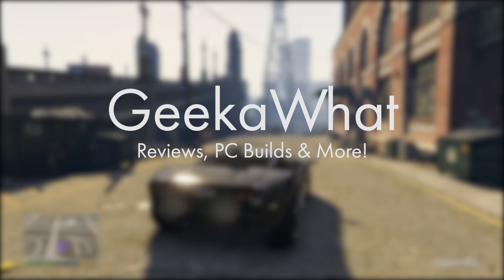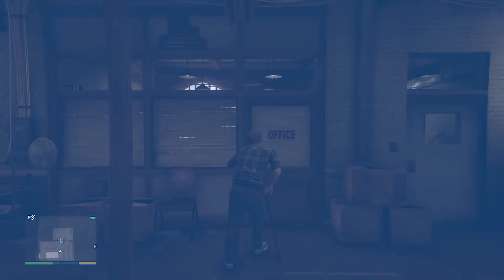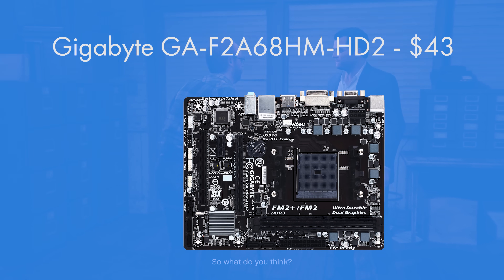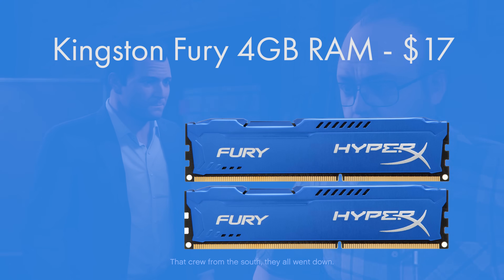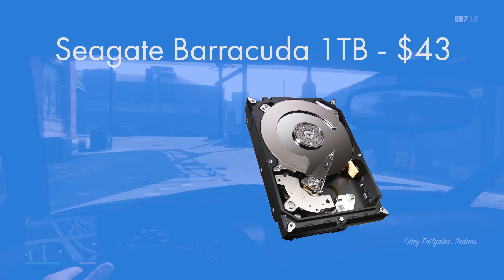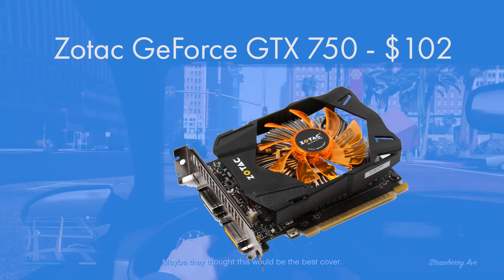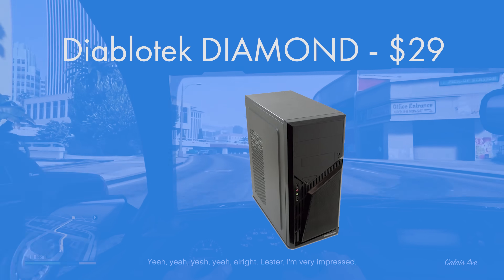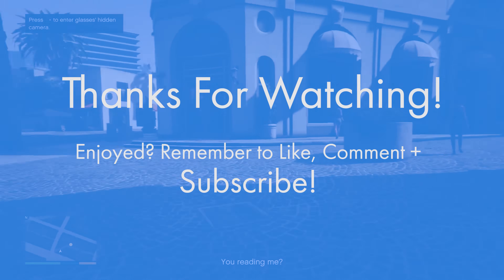$300 Gaming PC Build August 2015! [AMD] (1080p Gaming!)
The BEST $300 AMD based gaming PC build for the months of August and September 2015! This build is capable of 60FPS at 1080p in the most popular titles such as CS:GO, World of Warcraft, Minecraft, League of Legends etc. It also performs very well in the latest AAA titles such as GTA V and the Witcher 3!

Upload Schedule:
EVERY DAY BALLER :D